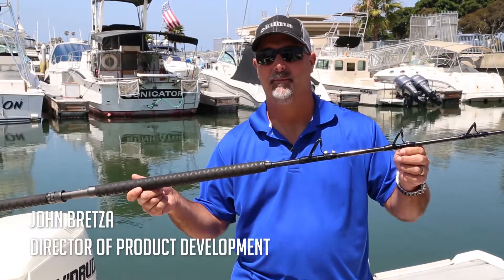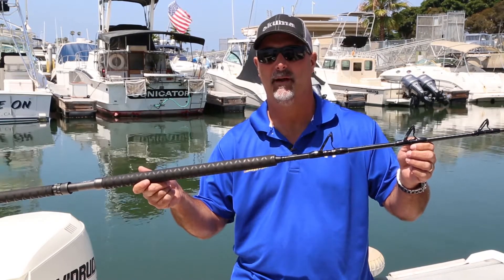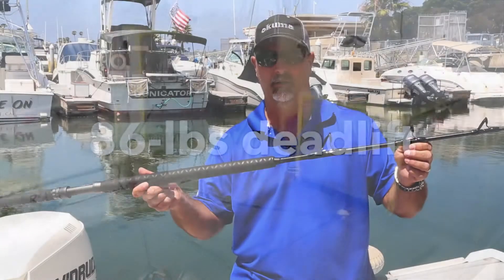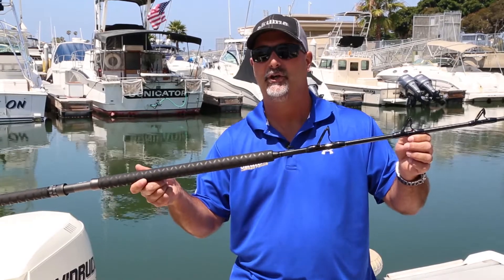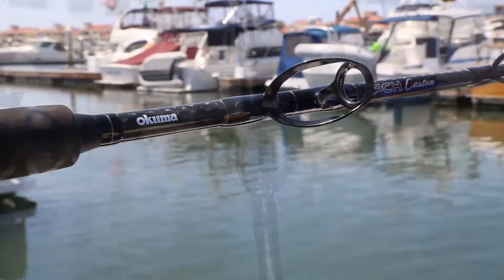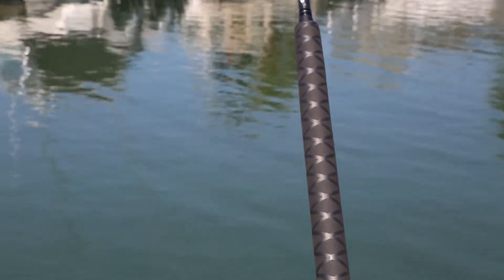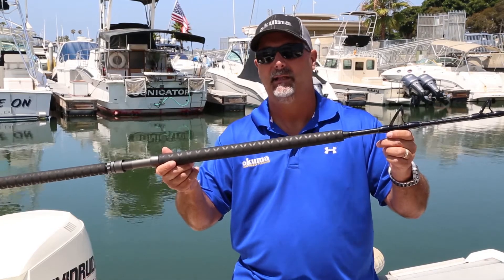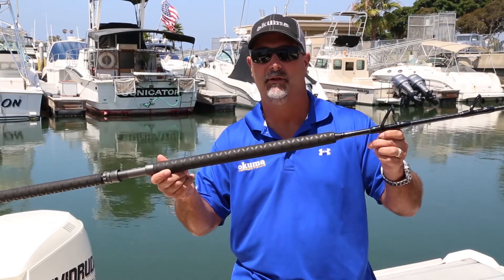PCH Custom Rail Rods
Okuma just made being pinned to the rail a whole lot more fun with the new Okuma PCH Custom Rail Rods for 2019.  These rods were built with the long range fisherman in mind.  With three models available, you can finally feel a little better about chasing giant tuna.